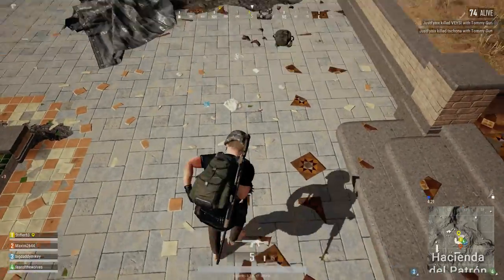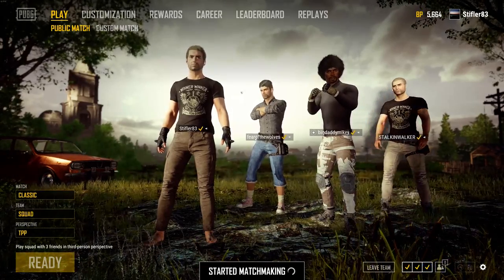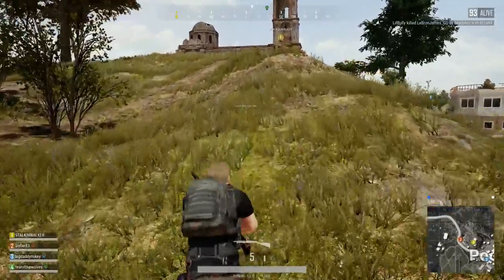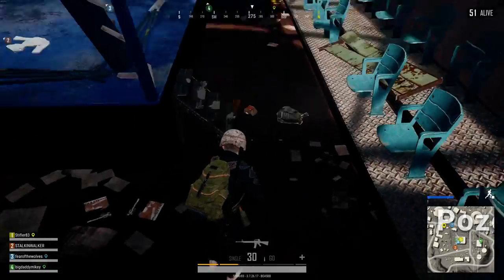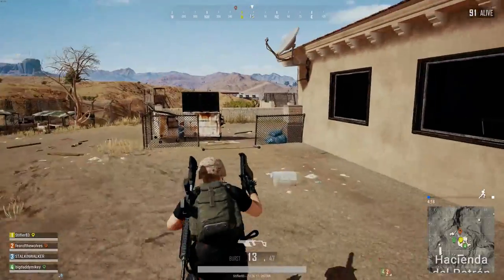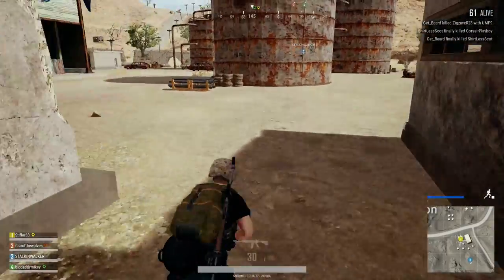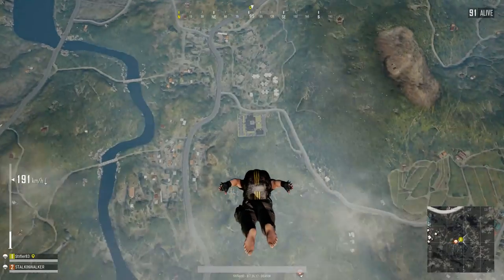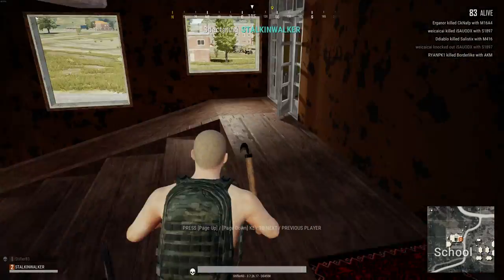PUBG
GPU: GeForce GTX 1080
CPU: AMD Ryzen 5 1600X Six-Core Processor
Memory: 16 GB RAM (15.95 GB RAM usable)
Current resolution: 3840 x 2160, 60Hz
Operating system: Microsoft Windows 10 Pro